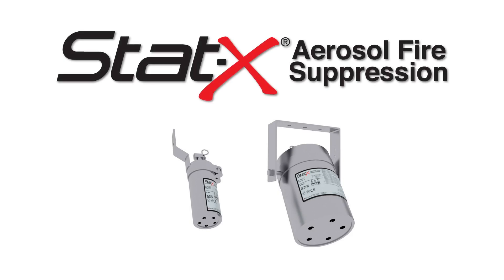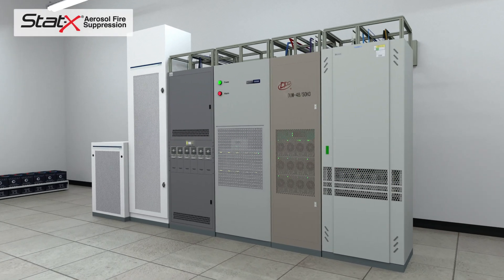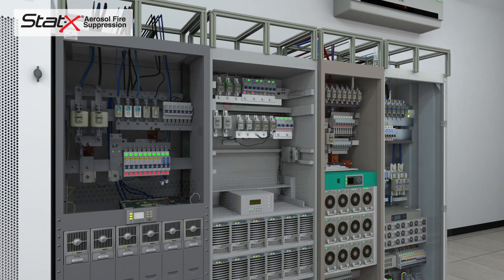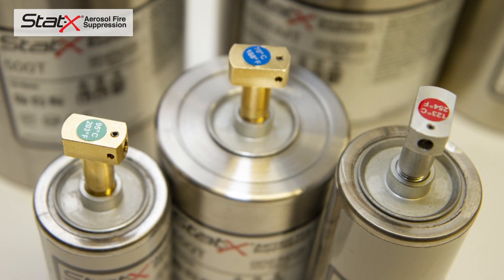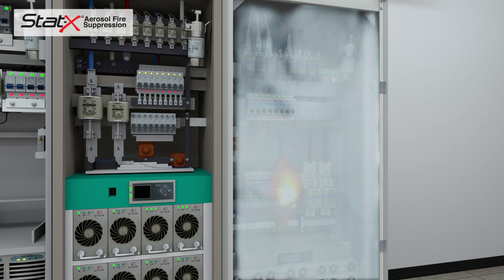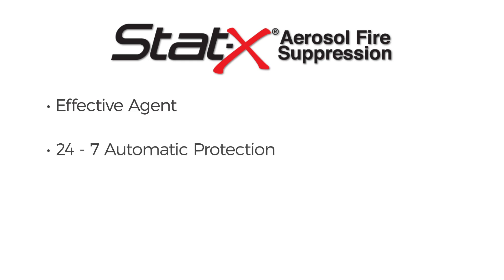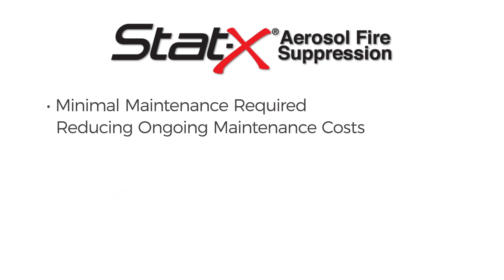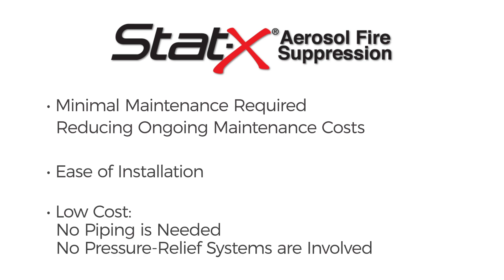Stat X® Fire Suppression Electrical Cabinet Animation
This animation video shows the Stat X® condensed aerosol fire suppression in an electrical cabinet application. This video features the thermally activated generators.